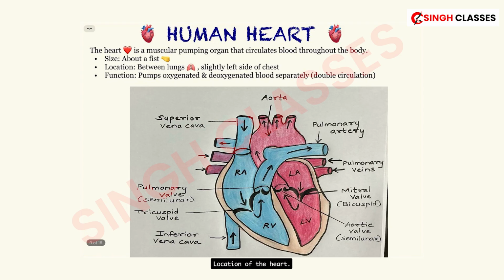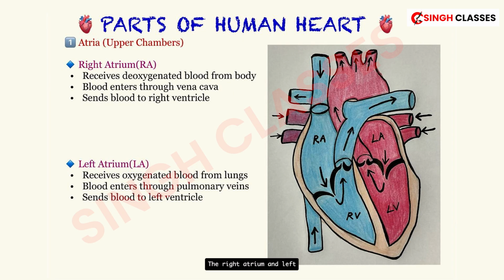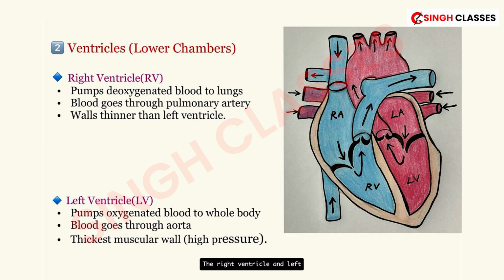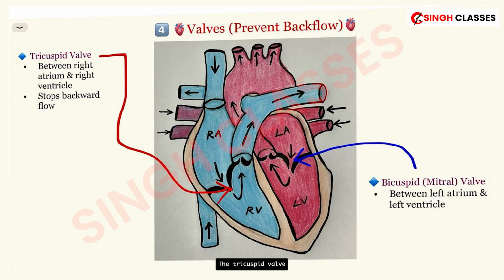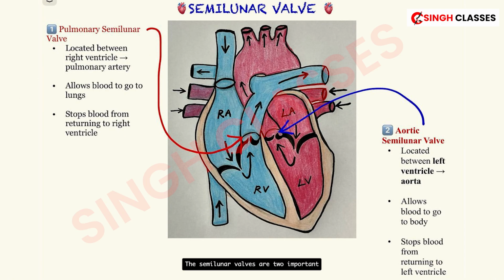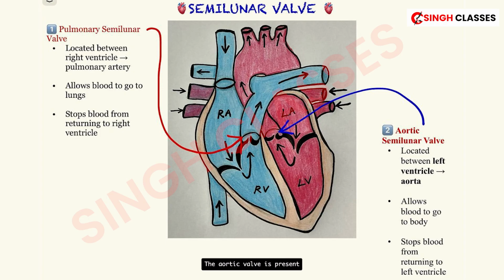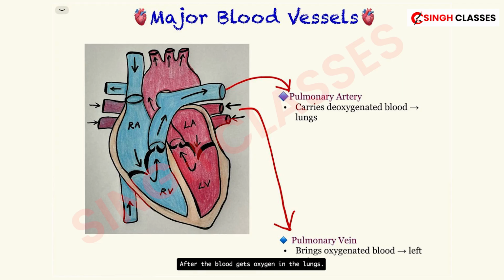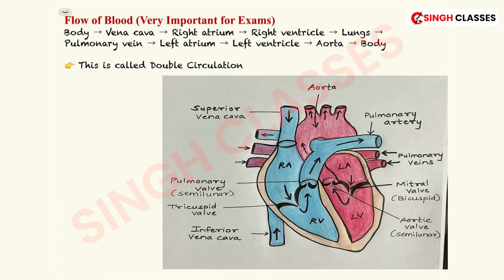Your Heart's Hidden Genius: The Double Circulation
This video explains the structure and function of the human heart, a crucial topic in life processes class 10 science. We will delve into the human heart diagram and explore how the human heart works, including the concept of double circulation class 10 science. Understanding the biology of the human heart is essential for class 10 science students, and this video provides a comprehensive overview of the human heart, covering all the key points from the NCERT class 10 science textbook. By the end of this video, you will have a thorough understanding of the human heart, its structure, and its function, making it an ideal resource for class 10 science chapter 6 and human heart one shot revision. Whether you are looking for a detailed explanation of the working of the human heart or just want to revise the basics, this video is perfect for you, providing a clear and concise explanation of the human heart and its importance in our body.